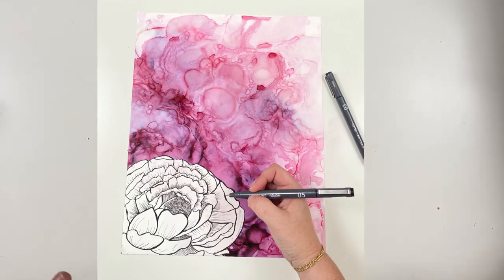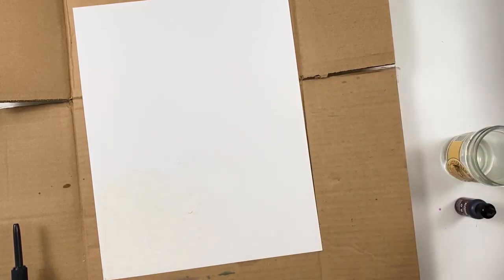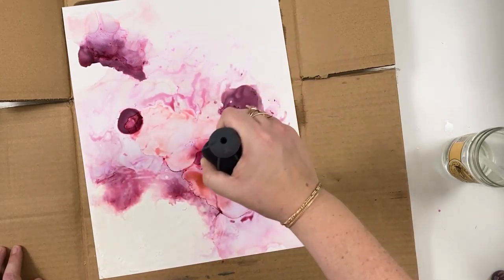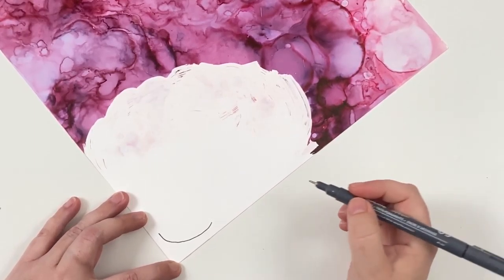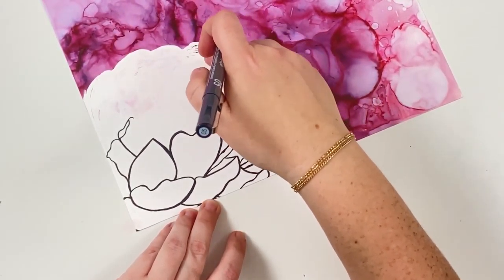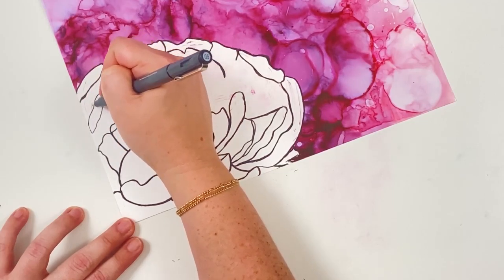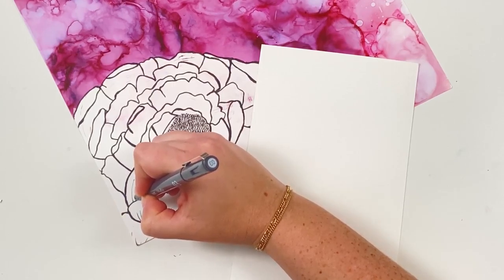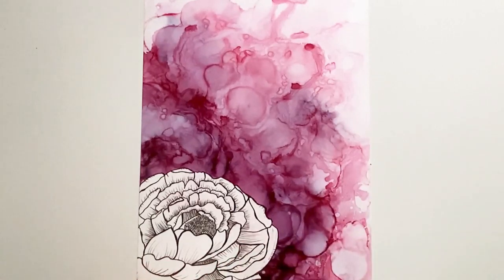Mixed Media Alcohol Ink Tutorial How to Draw a Peony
Can you use masking fluid with Alcohol Ink?

Mixed media art using alcohol ink is fun to experiment with.

What does mixed media mean?

Mix media simply means that you are using multiple supplies of different kinds to create your artwork.

For instance, as soon as you add some monoline pen work to a watercolor painting you are making a mixed media piece.

Alcohol ink is an amazing medium to try for mixed media projects because you can layer so many things on top of it.

I am going to teach you how to use masking fluid and line drawing to turn your alcohol art into a blooming peony that is exploding with color.

Yupo Paper
99%
Isopropyl alcohol *Use in a well ventilated space!
Alcohol Ink - Color Currant by Tim Holtz
Air Blower
Masking Fluid
Spare Brush

I hope you enjoyed this tutorial. Please share your creation with me on instagram

If you would like to explore more tutorials like this or view my artwork please visit my